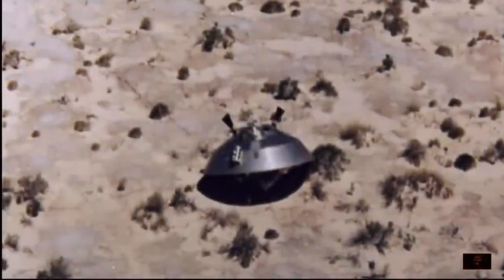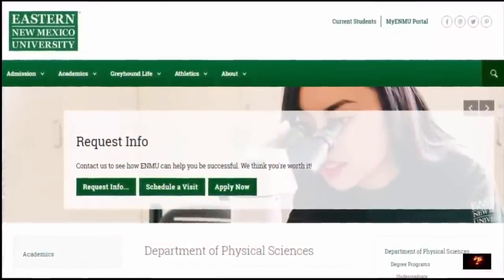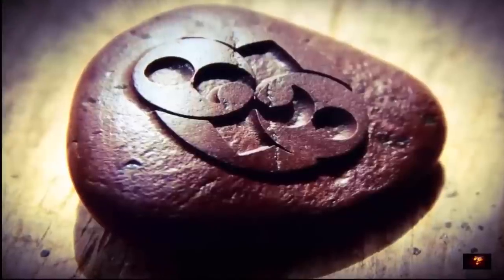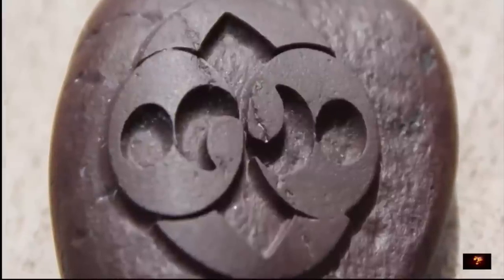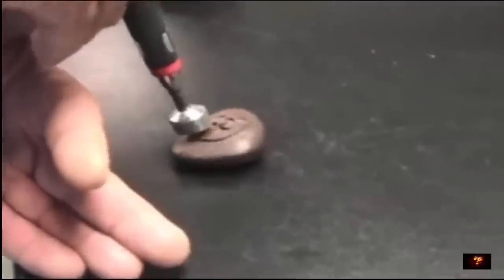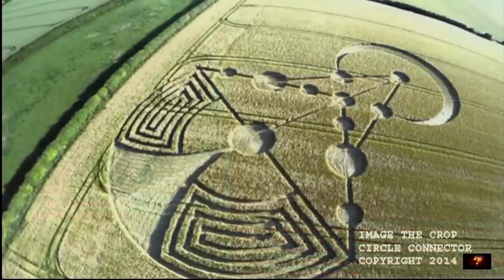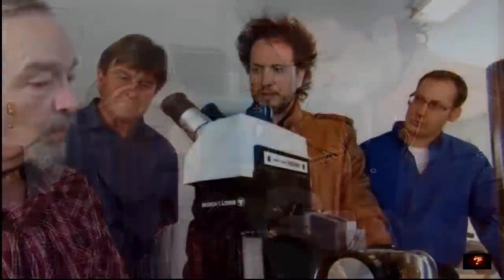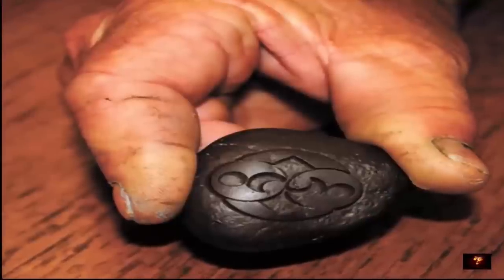Alien Artifact Found In Roswell New Mexico?